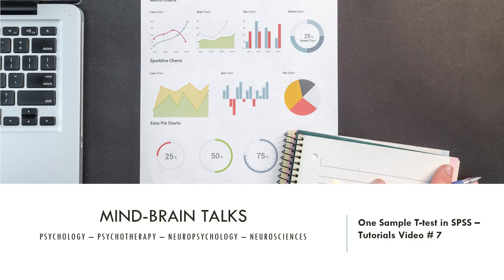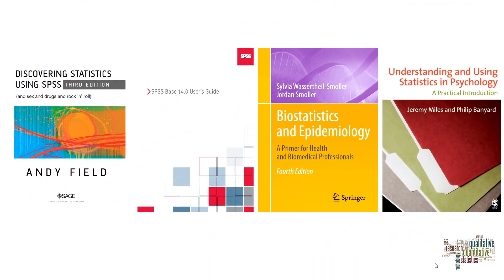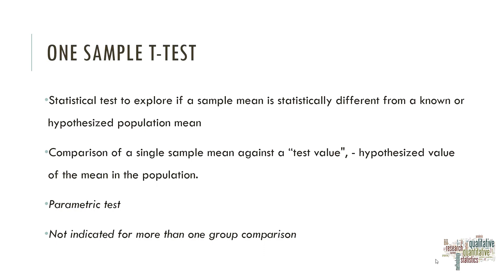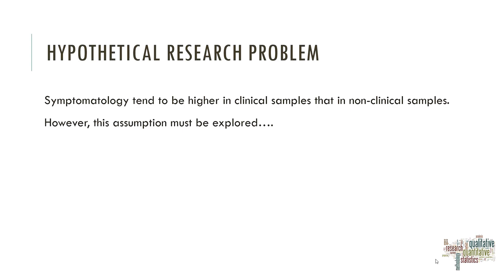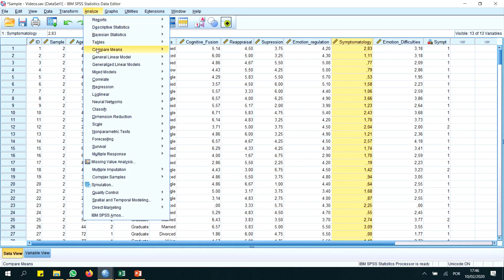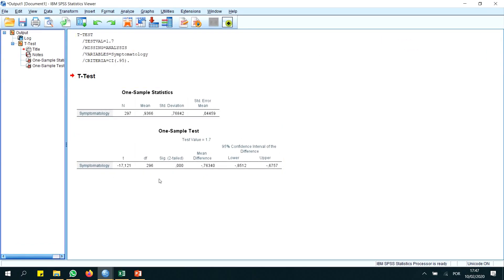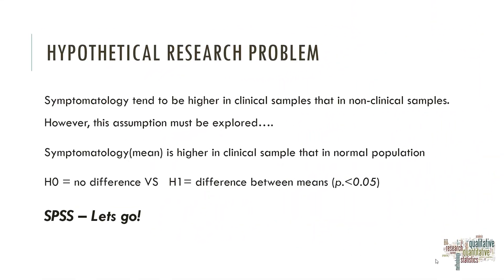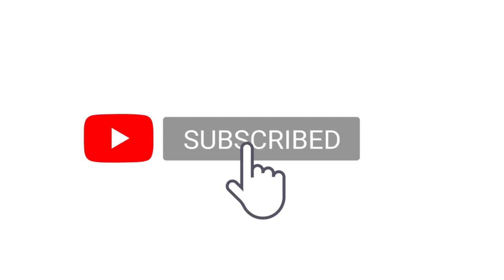How to do a One Sample T-test in SPSS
In this video is described how to perform a One Sample T-test in SPSS

BOOKS:

Discovering Statistics Using SPSS by Field, Andy
SPSS 14.0 Base User's Guide
Biostatistics and Epidemiology: A Primer for Health and Biomedical Professionals
Understanding and Using Statistics in Psychology: A Practical Introduction